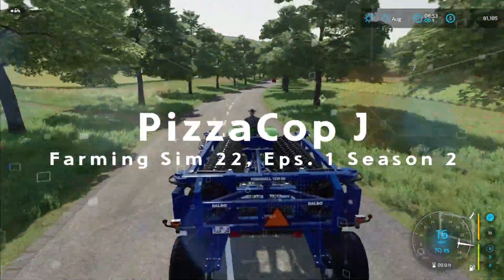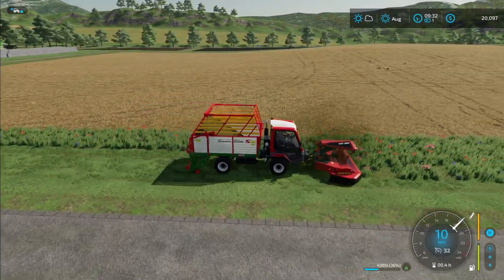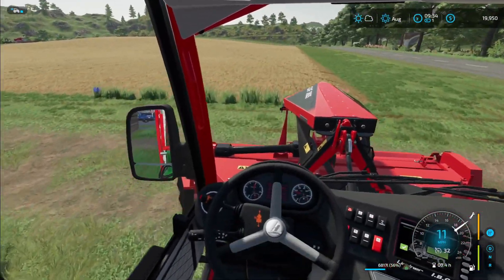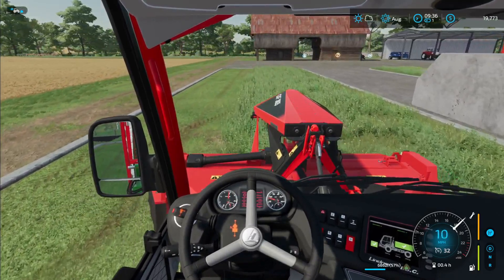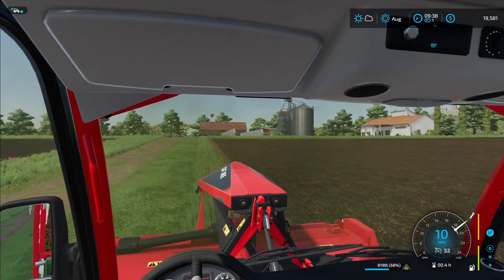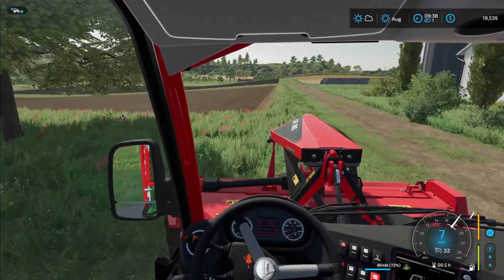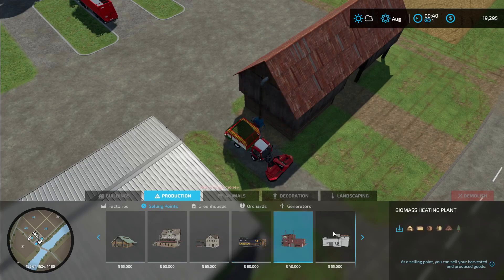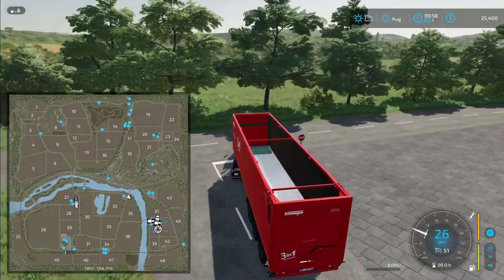FARMING 22, Ep1, S2